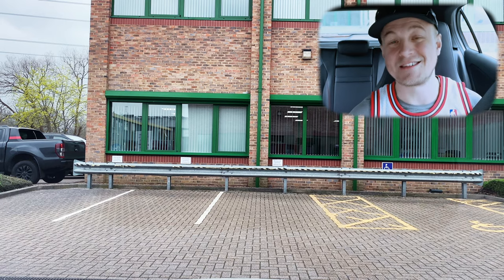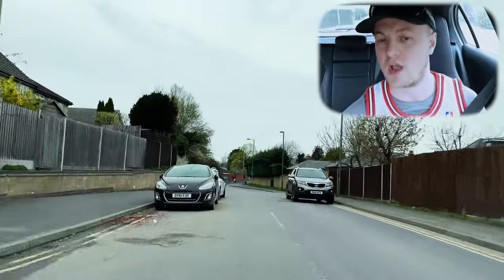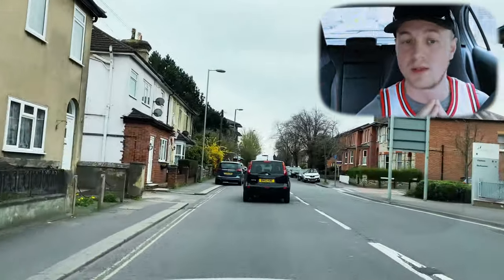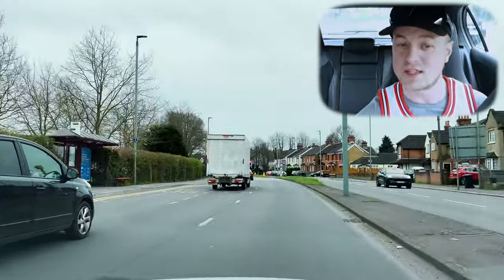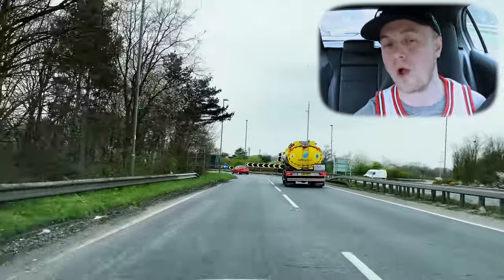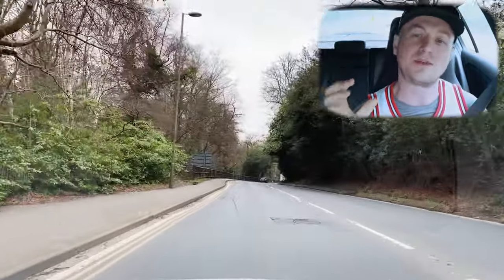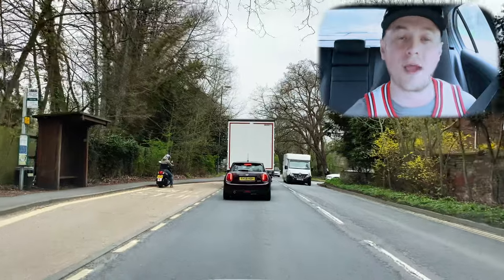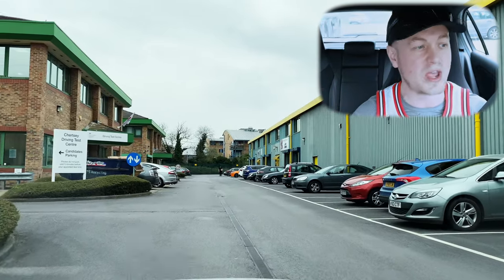Driving For The 1st Time Chertsey Driving Test Centre Routes 1